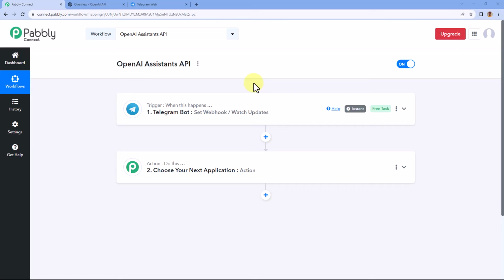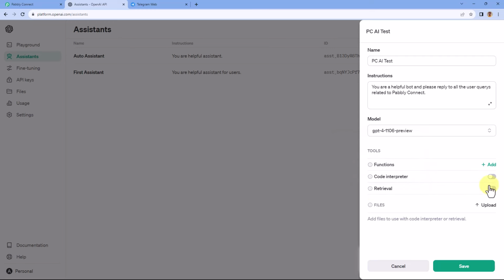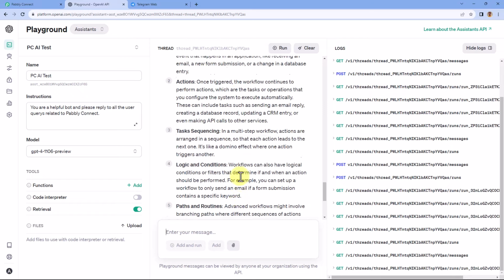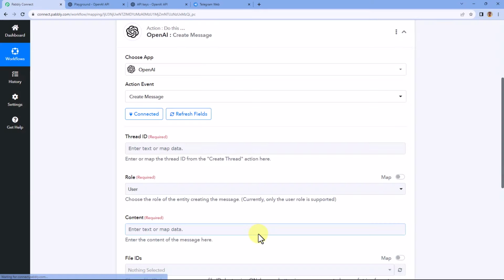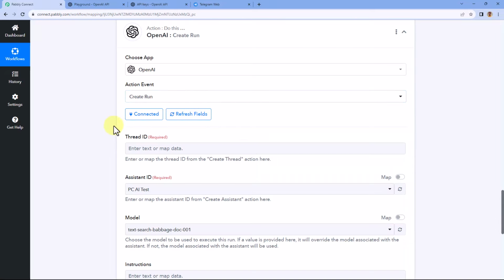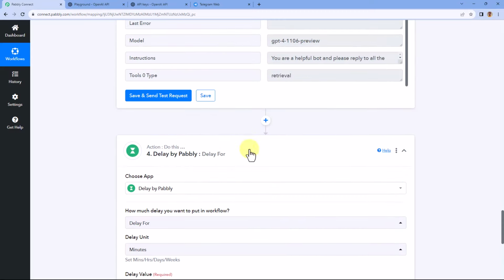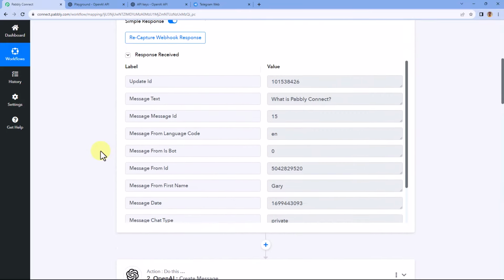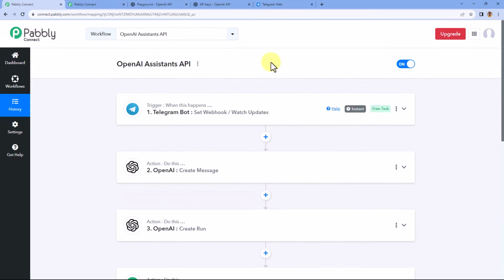How to Use OpenAI Assistant API | New OpenAI Assistant API Tutorial | Connect with Pabbly Connect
00:00 OpenAI Assistant & Pabbly Connect
00:40 Create Workflow
01:12 Create Assistant in OpenAI
07:21 Connect OpenAi with Pabbly Connect
19:28 Testing
20:56 Conclusion

In this comprehensive tutorial, we'll guide you through the process of utilizing the OpenAI Assistant API within Pabbly Connect. This powerful integration empowers you to seamlessly integrate AI-driven responses and interactions into your automated workflows.

Discover how this integration can revolutionize your automation strategies, making them more efficient and dynamic. From setting up triggers to creating AI-powered responses, this tutorial covers every aspect of incorporating the OpenAI Assistant API into your workflows.

Say goodbye to manual tasks and welcome a smarter, more responsive approach to your automated processes.

1. Automation: Pabbly Connect offers automation capabilities that can help you automate mundane and repetitive tasks. This allows you to save time, money and resources.

2. Integration: Pabbly Connect provides a wide range of integrations so that you can connect different web services with each other. This helps you to create smarter workflow processes and make your business more efficient.

3. Security: Pabbly Connect takes security seriously and provides an industry-standard security system to protect your data and applications.

4. Scalability: Pabbly Connect is highly scalable and allows you to easily add new applications and services to your workflow.

 5. Cost-effective: Pabbly Connect is cost-effective and provides plans for different business sizes.